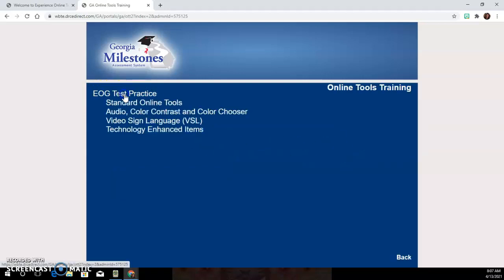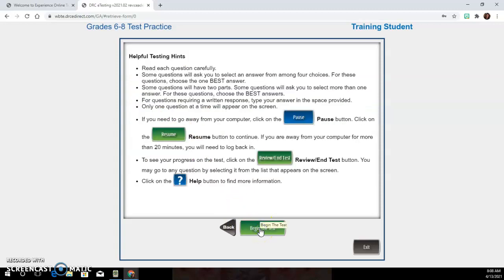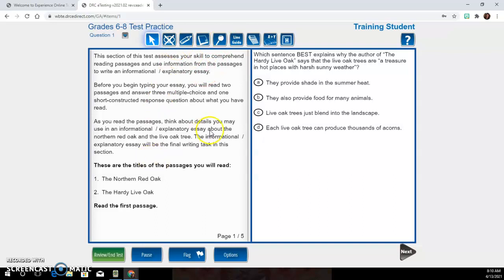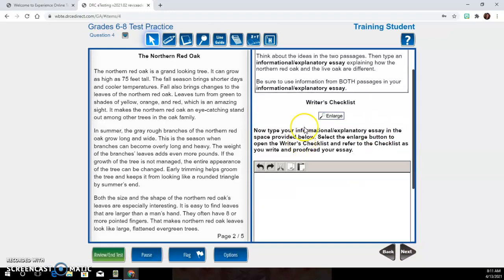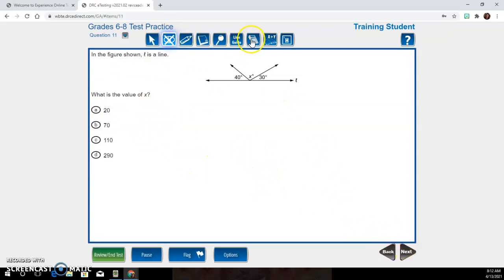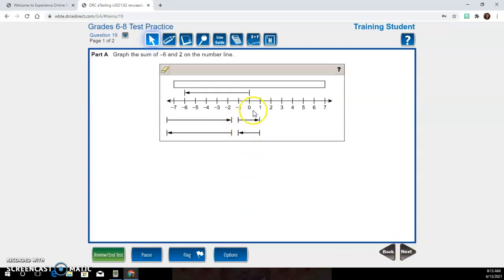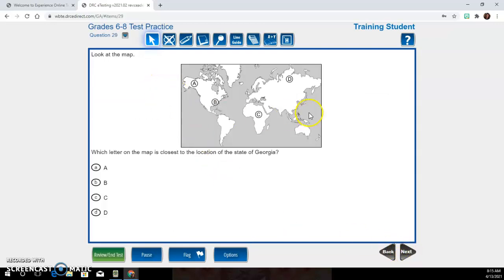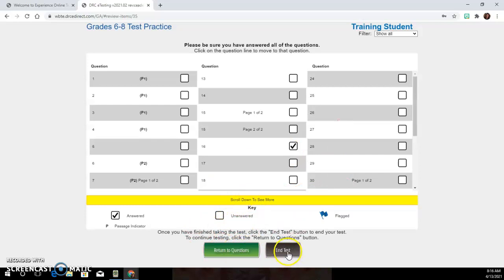GMAS Test Practice #15